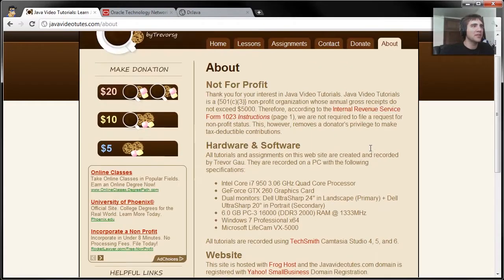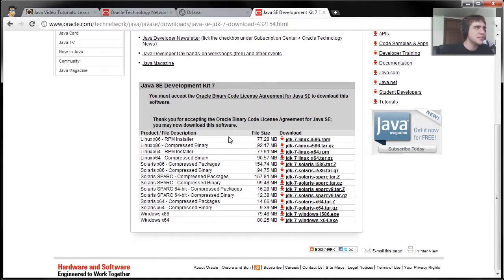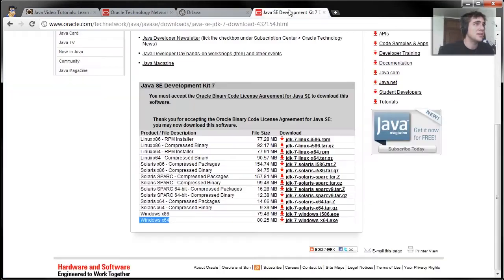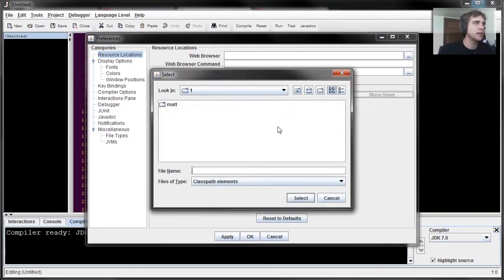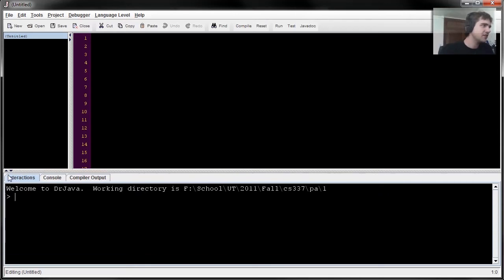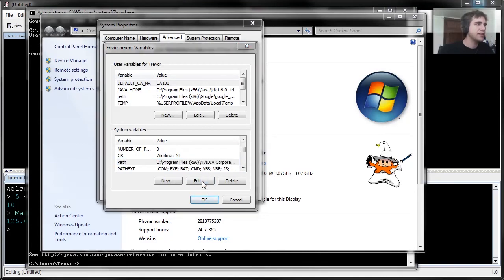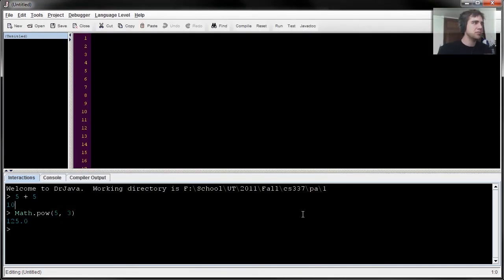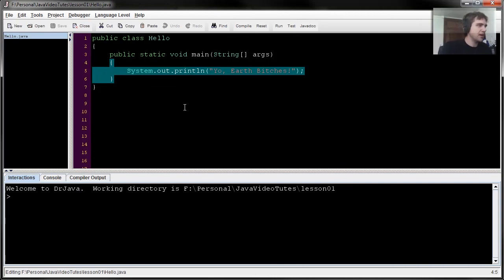JavaVideoTutes Lesson 1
**Watch in 480p or higher for clear text**

Welcome to JavaVideoTutes! Get started learning the Java programming language with these videos. In this lesson we download the JDK and our IDE so we can get started writing programs.